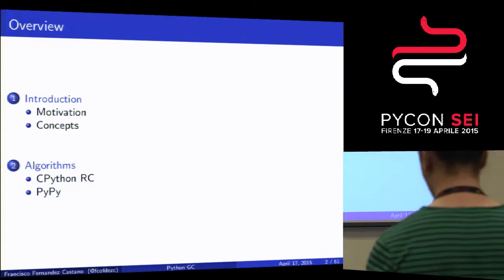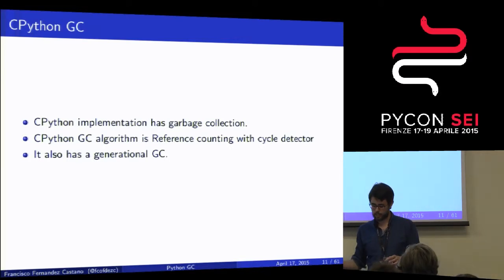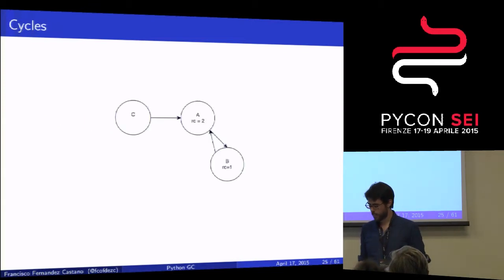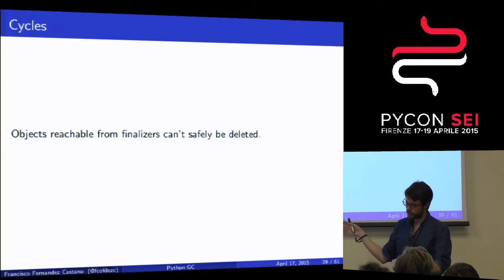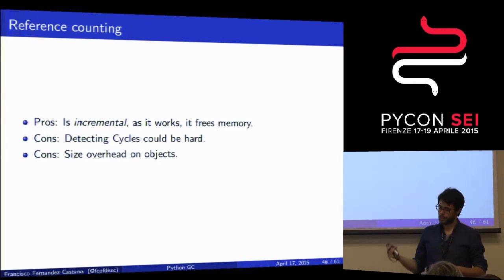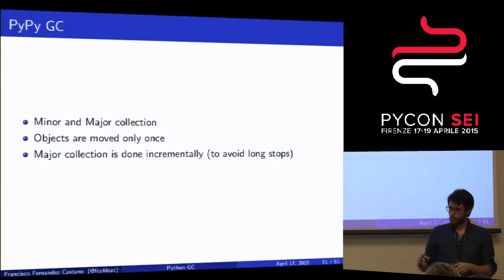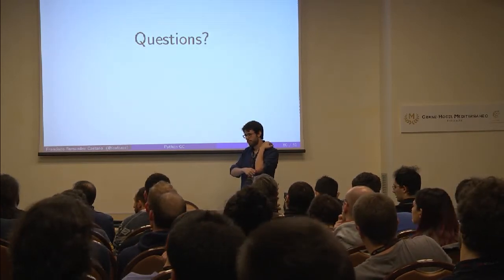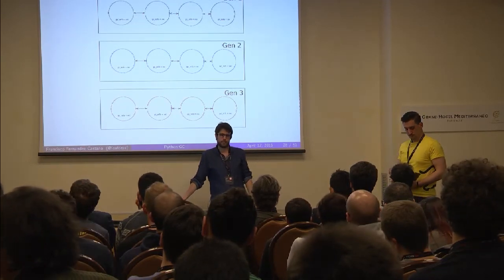Knowing your Garbage collector by Francisco Fernández Castaño